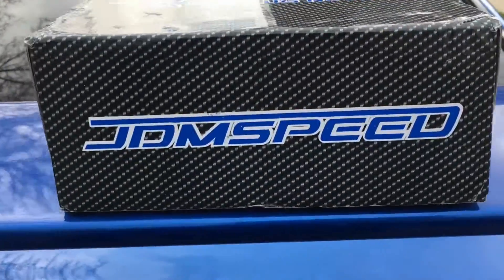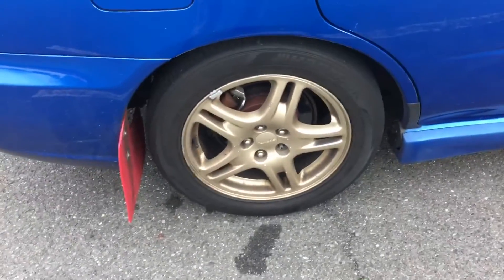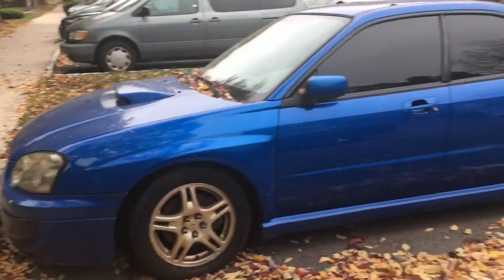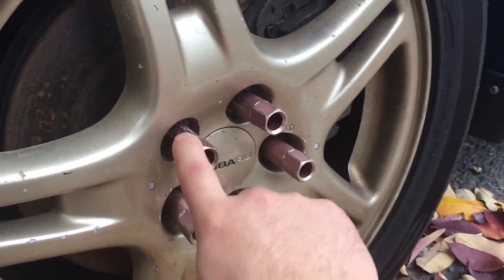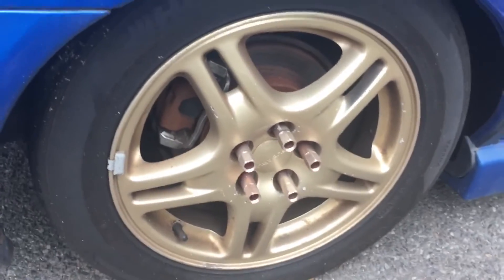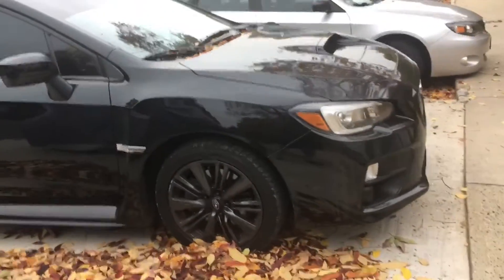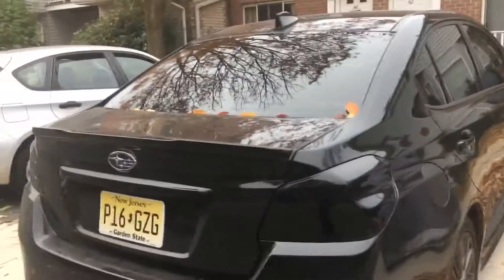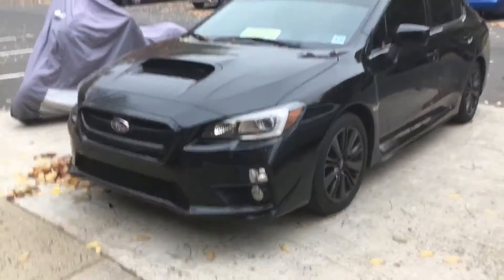Review on JDM SPEED lug nuts